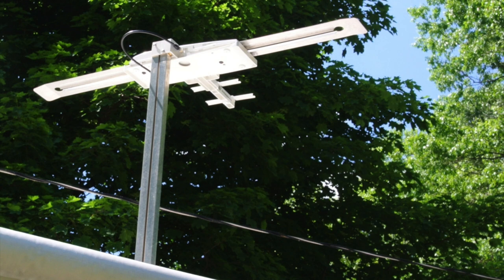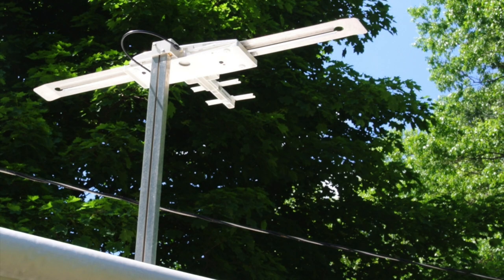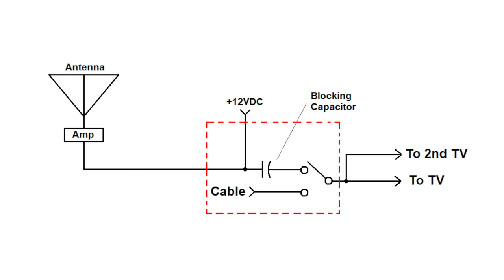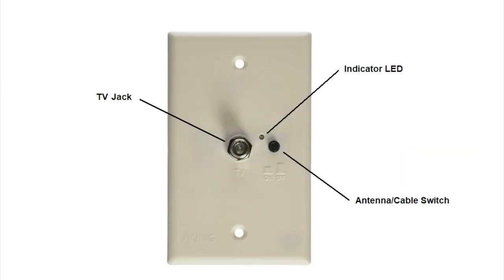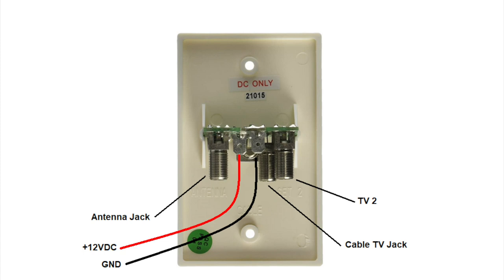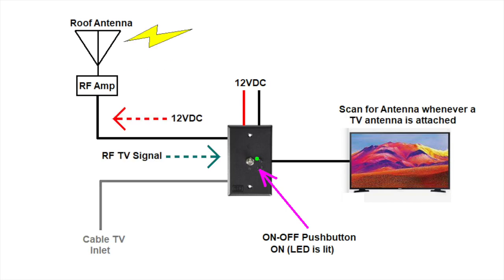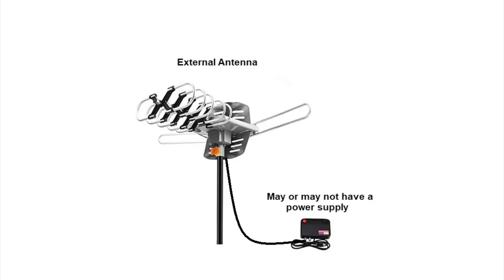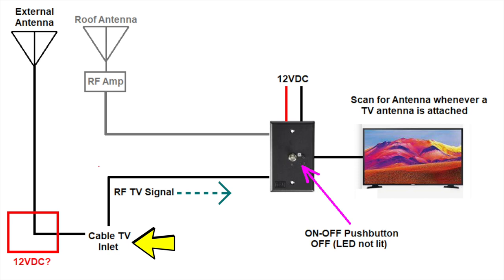All about your RV's Antenna Connection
Surprisingly, some RV'ers struggle when it comes to connecting remote resources to the RV's TV system, including Cable TV and external antennas. In this video, we show how the typical RV antenna system is configured, and how to connect alternate viewing sources.